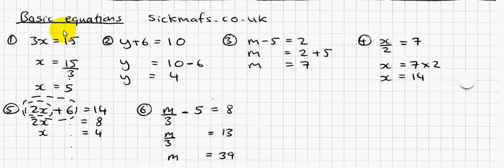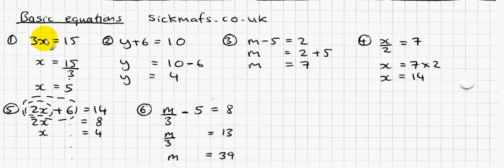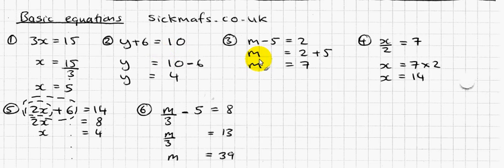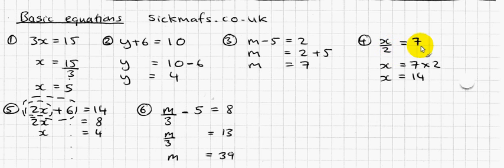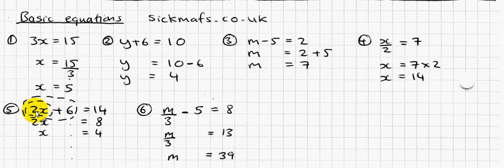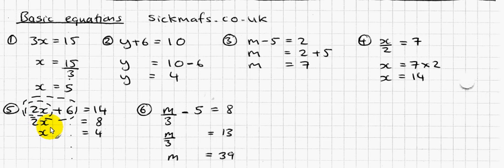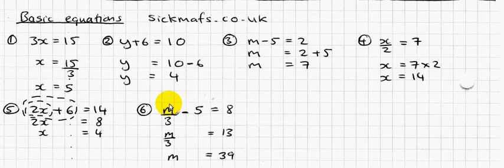Basic equations by sickmafs.co.uk